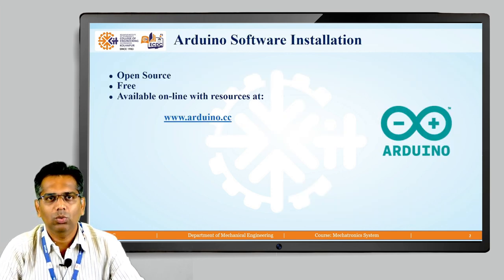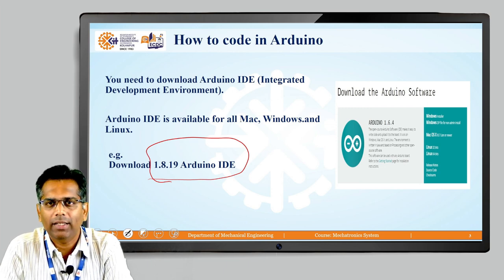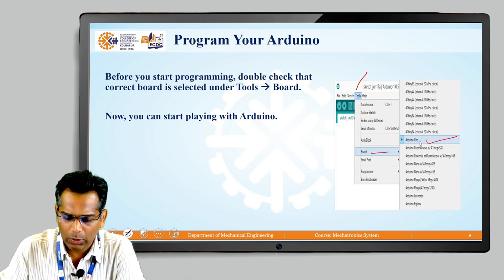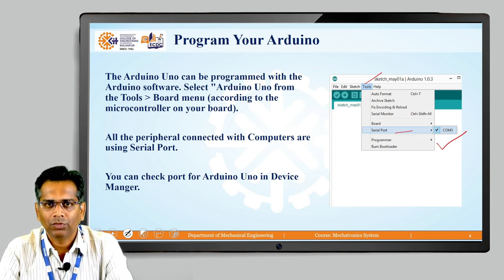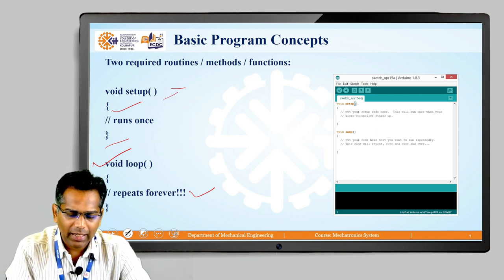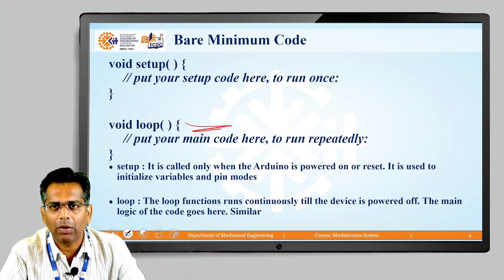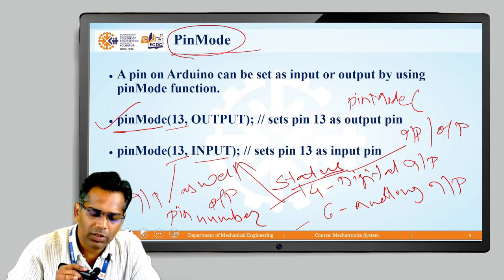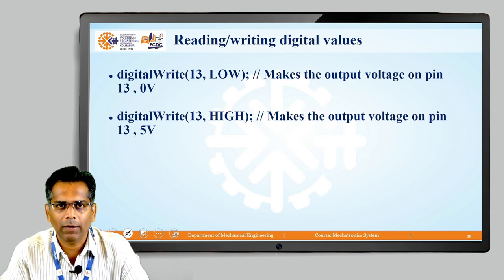basic Program Code for Arduino Uno